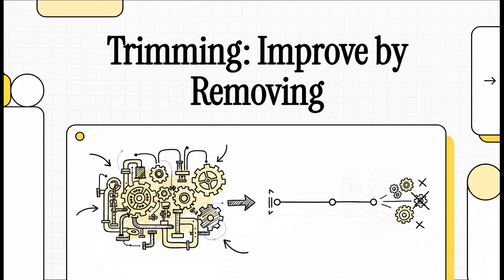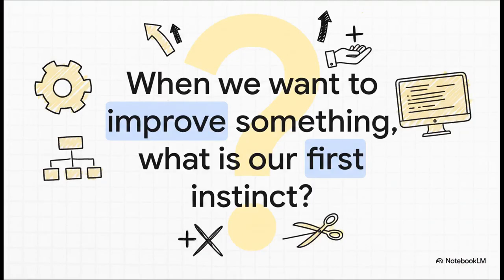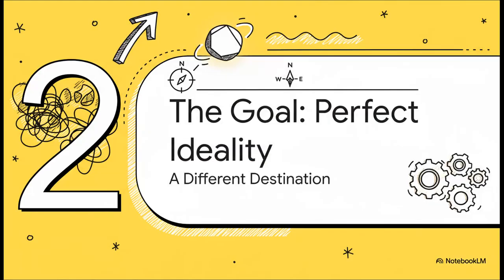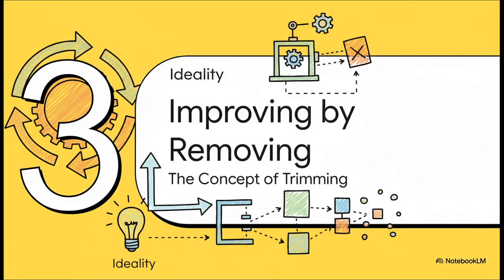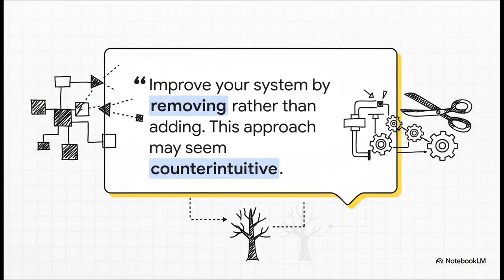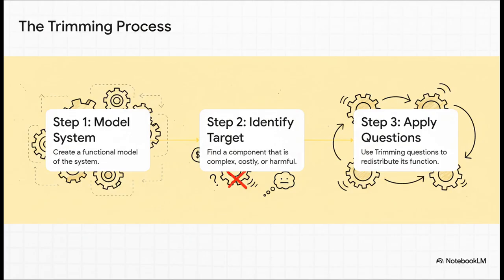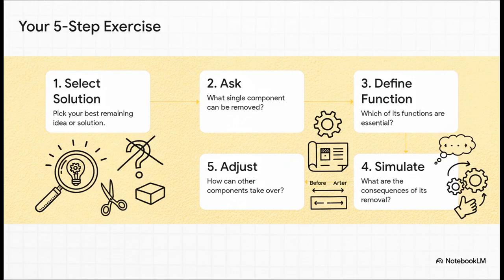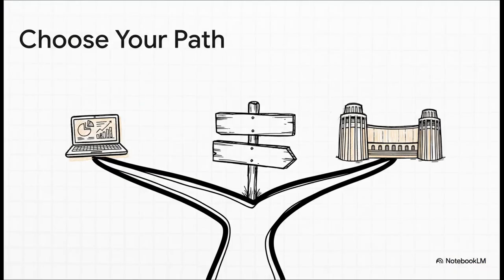TRIZ + AI (Draft)Day 10/10: Trimming: Improving Without Adding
This is a first draft of a 10-minute training we are preparing on TRIZ
The format = An Email + A short learn by doing exercise, each day for 10 days